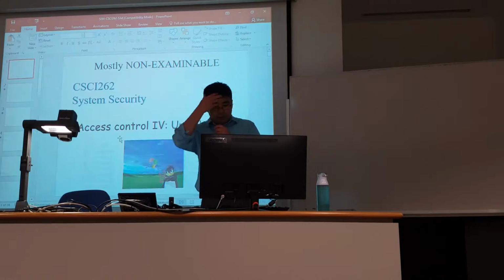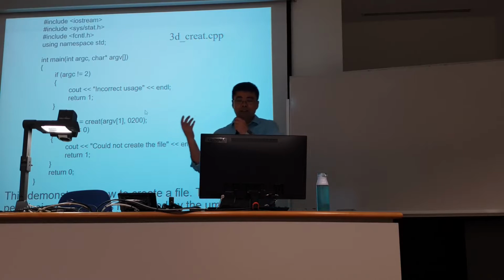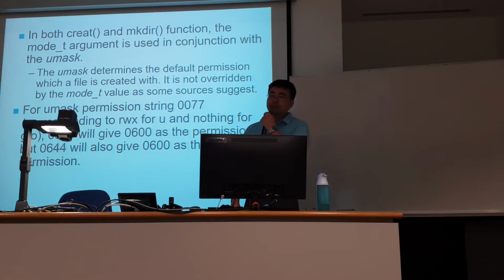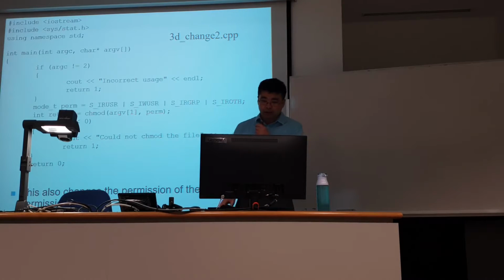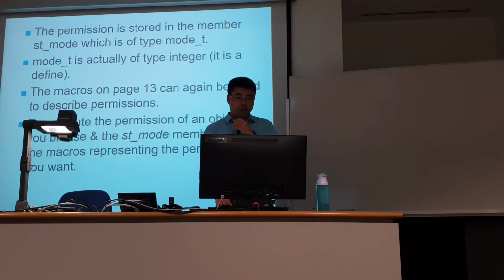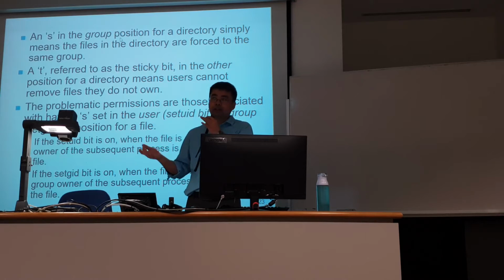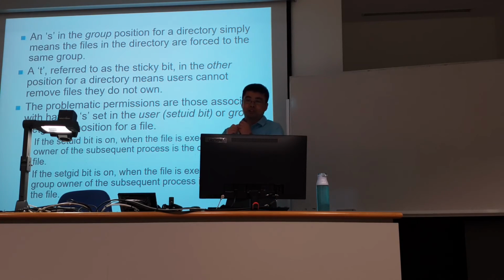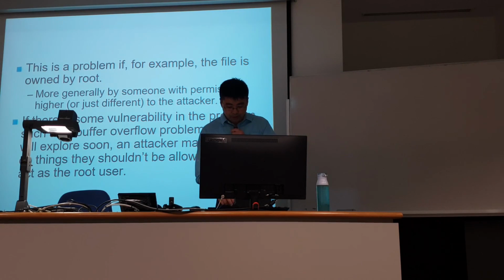CSCI 262 - Access Control IV : Linux